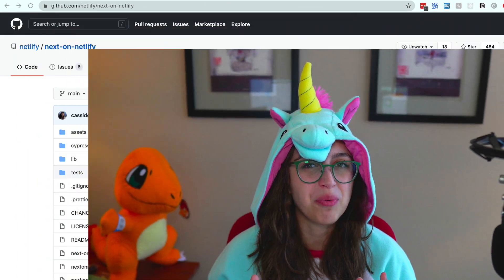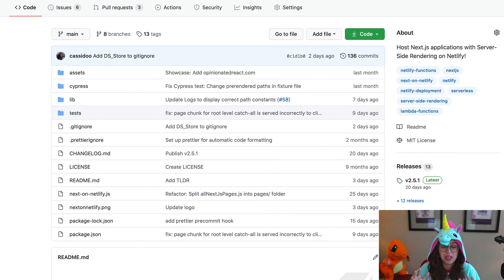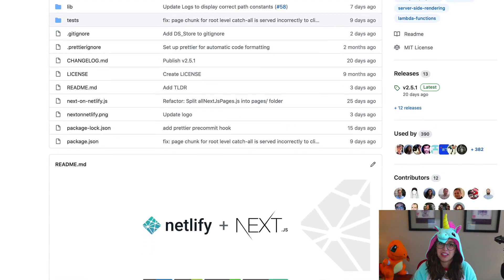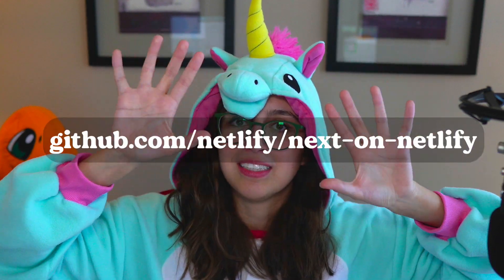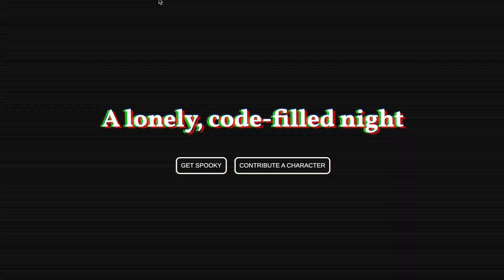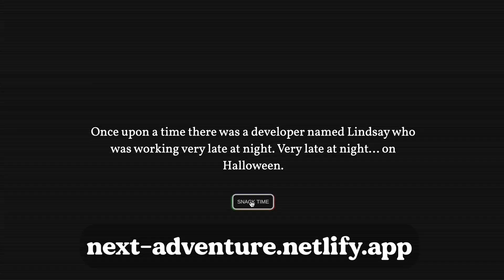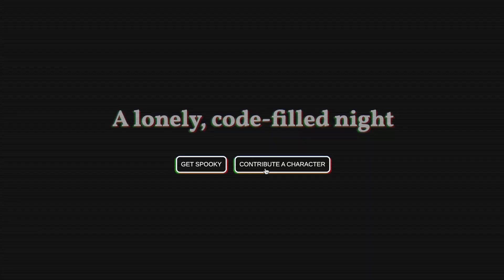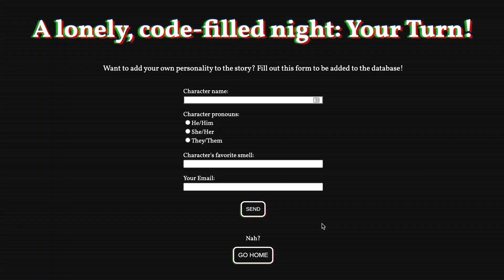Next.js Conf Netlify Booth Demo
Cassidy Williams says hello to the Next.js Conf audience with a quick informational video with Next.js resources, as well as a preview of a Next.js application featured in her conference presentation.

Project mentioned in Cassidy's talk: next-adventure.netlify.app